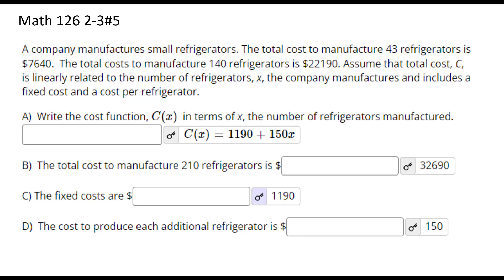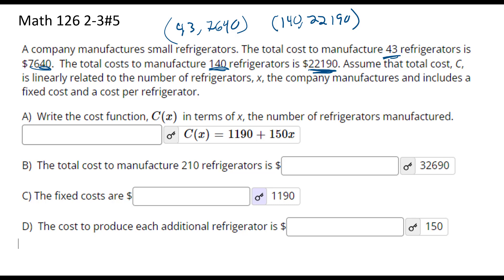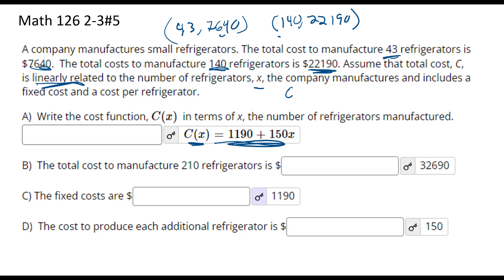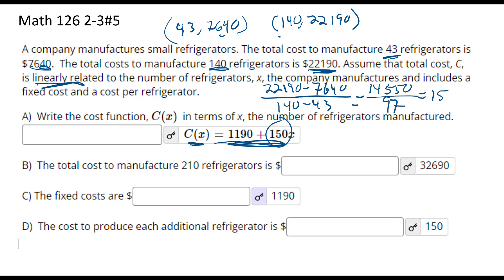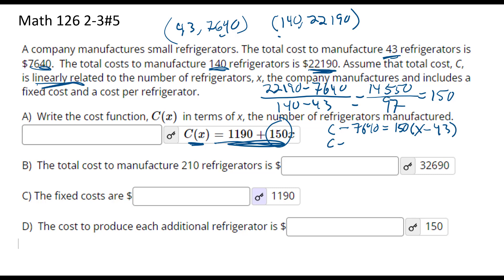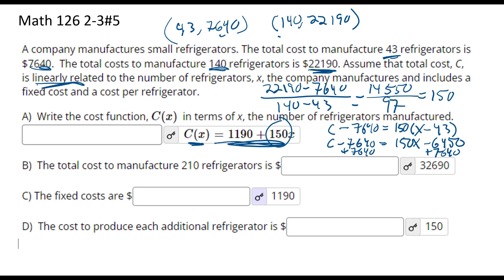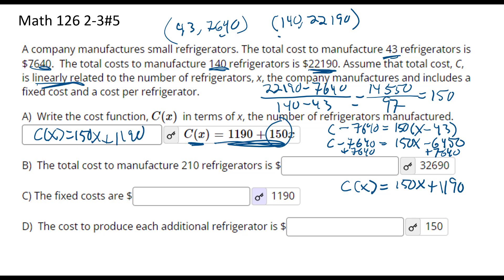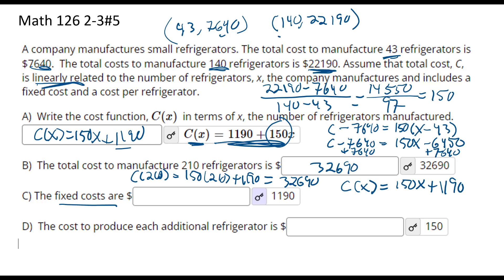Math 126 2-3#5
In this problem we look at an applied linear function problem.